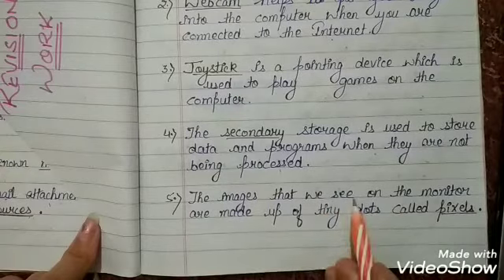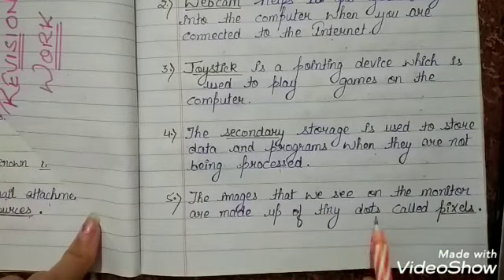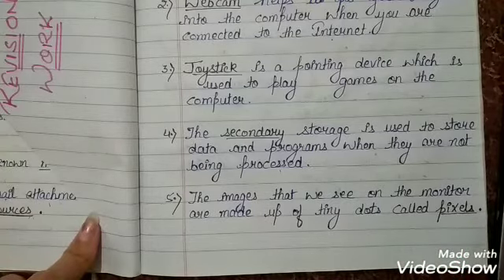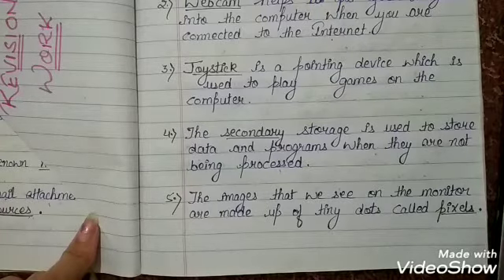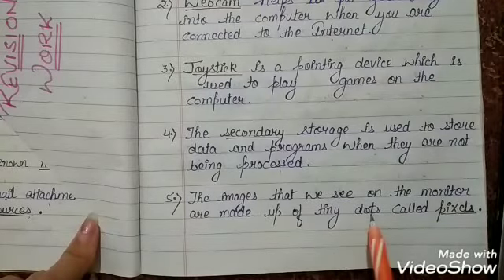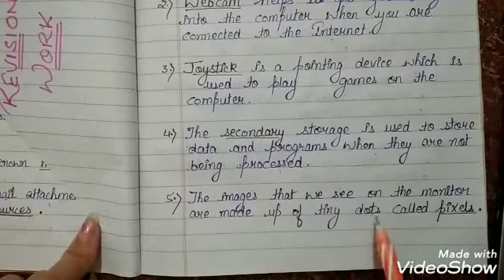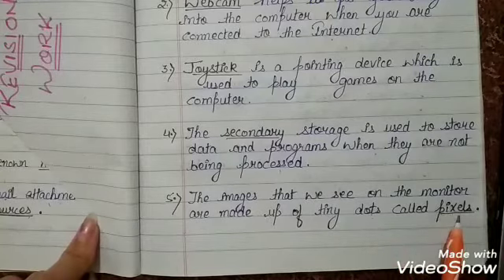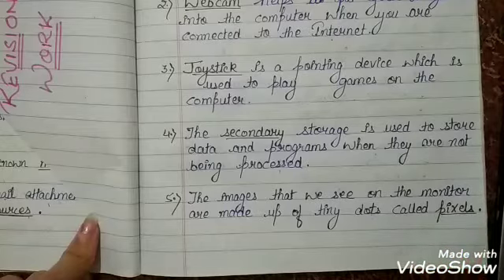Class 5th|Revision Work (Fill in the blanks)